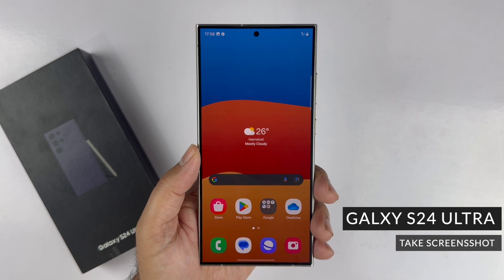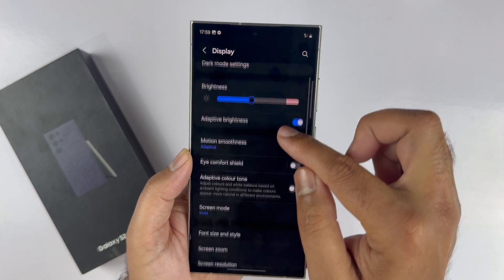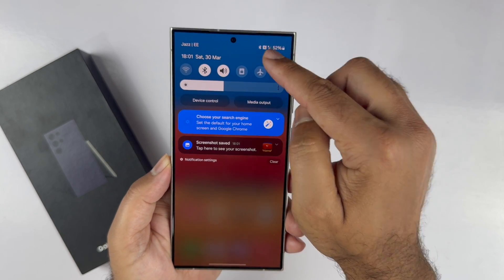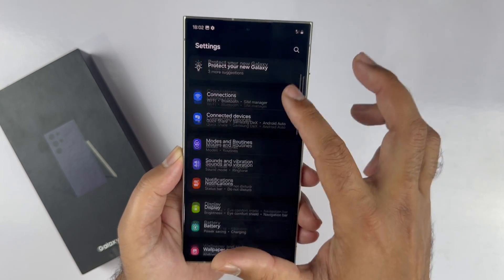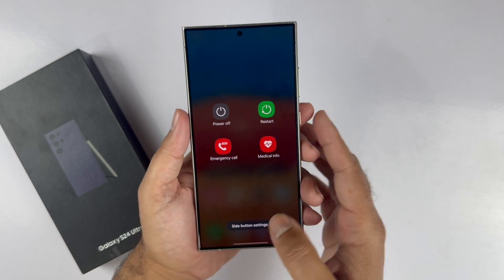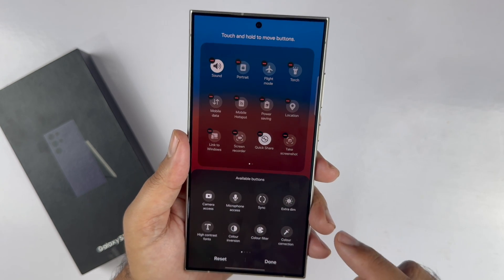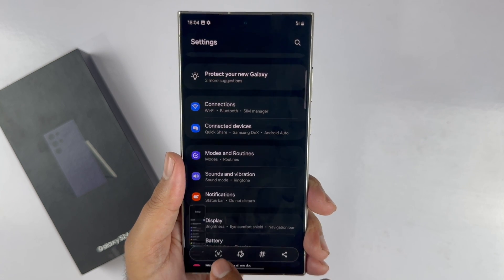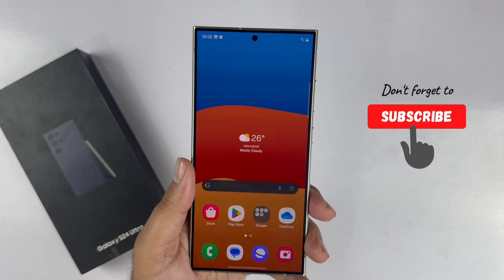Samsung Galaxy S24 Ultra 5G - How to Take Screenshot!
You can capture a screenshot on your Samsung Galaxy S24 Ultra/S24 Plus/S24 to save anything on the screen using the power button, using a palm swipe, edge Panel or take a full-page screenshot of any webpage. The step-by-step process for 3 methods to take screenshots on Samsung Samsung S24 Ultra. This video is all about how to take screenshot in s24 ultra.